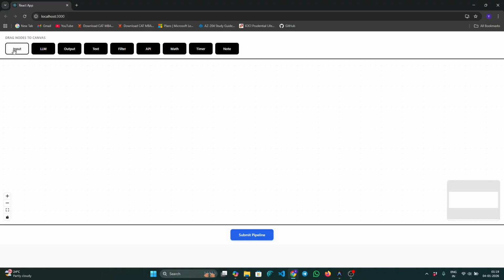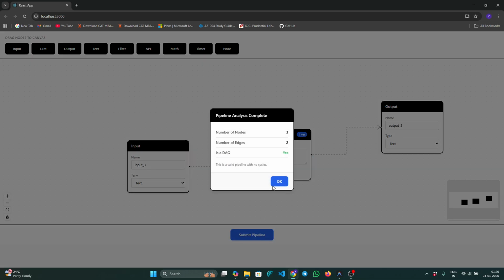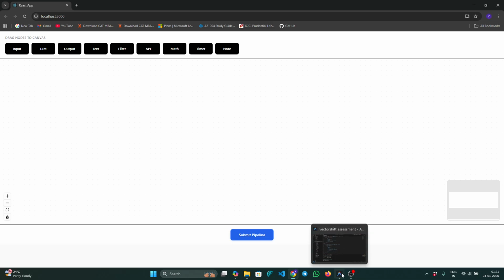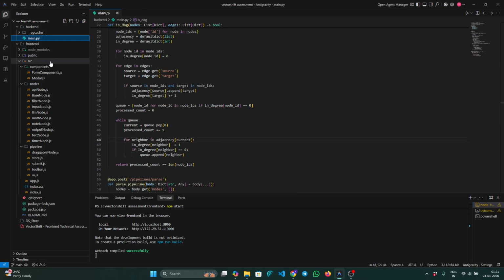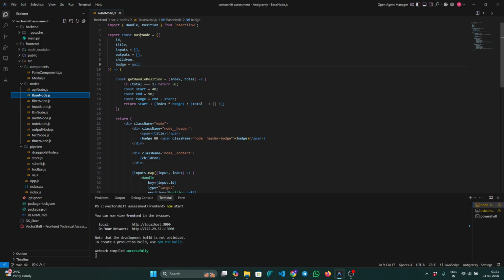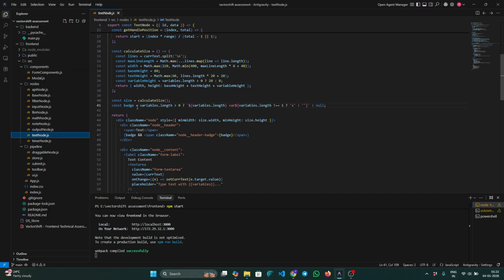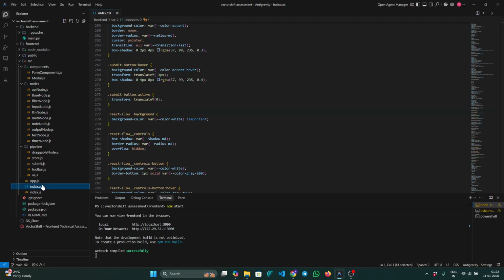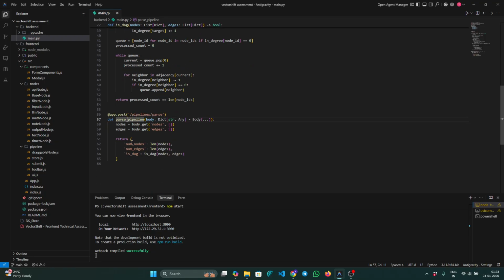Vectorshift Front End Engineer Assessment ReactJS and Python FastAPI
Vectorshift Front End Engineer Assessment- overview of the implemented code and working of the same.